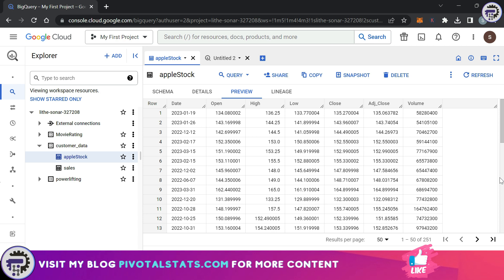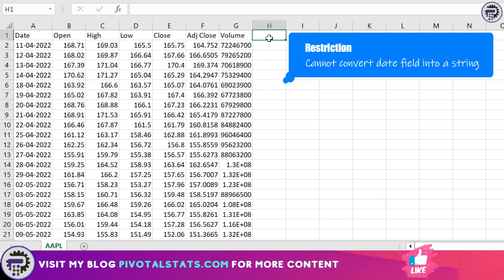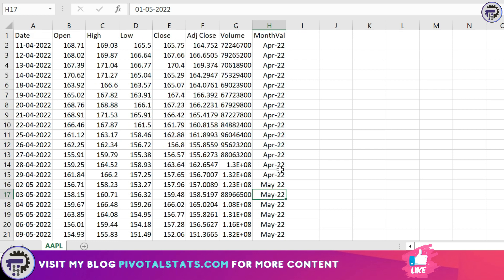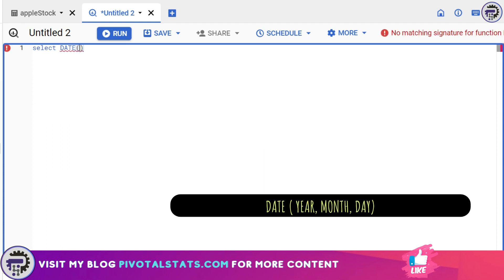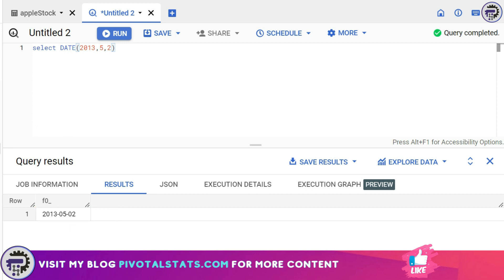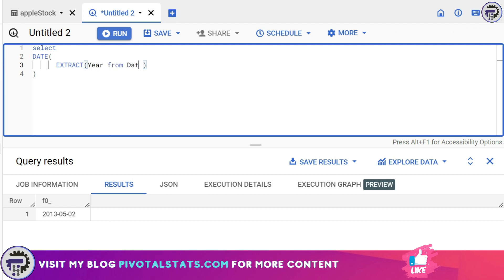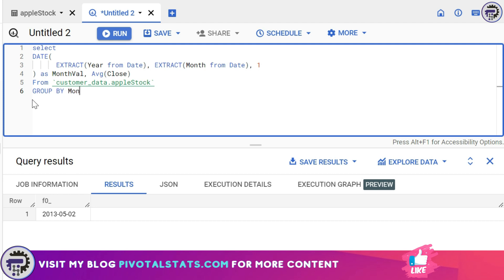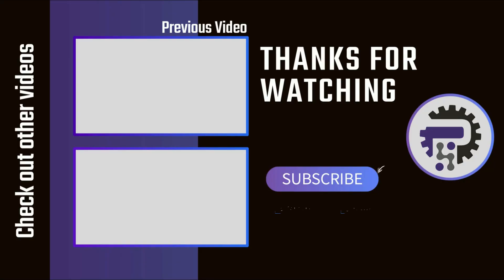How to work with DATE & EXTRACT function in SQL | BigQuery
Lets understand how to work with DATE & EXTRACT functions in SQL and also see how to combine both of them to generate interesting results

1. Syntax for Date
2. Creating a fixed date query
3. Syntax for Extract
4. Combining DATE & EXTRACT functions

Cool tech used for these videos :
1. Blue Yeti Microphone
2. LG Ultrawide Curved Monitor

bigquery,google bigquery,extract function,extract function feature,analyze data in bigquery